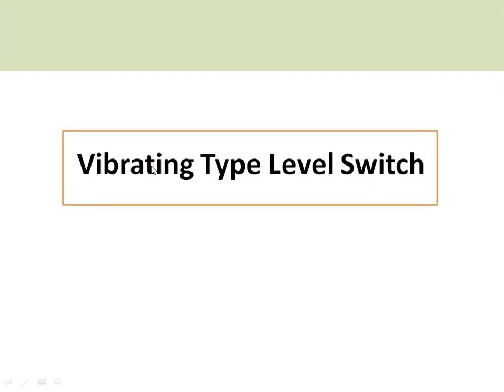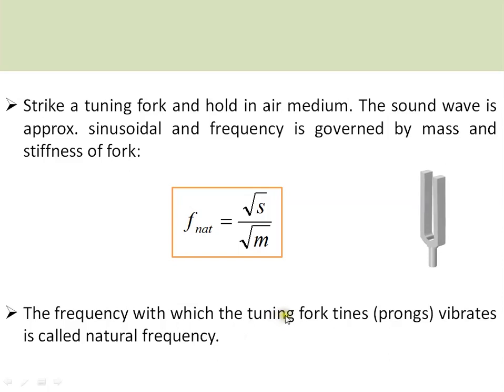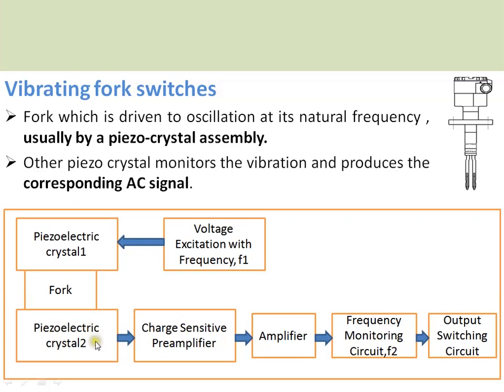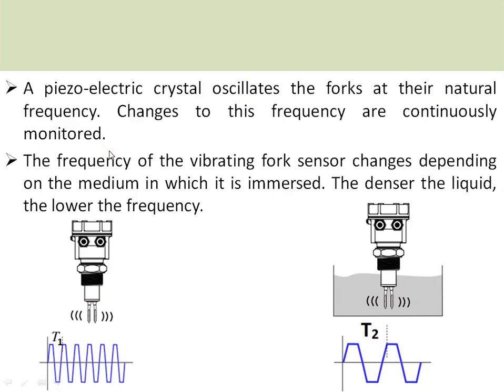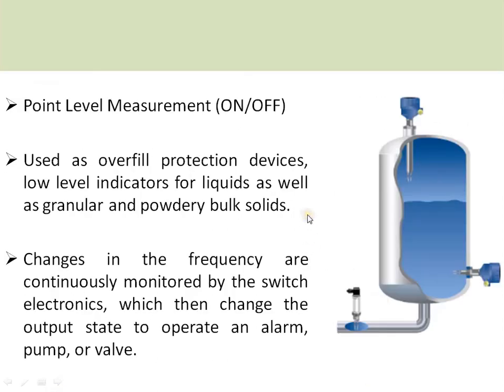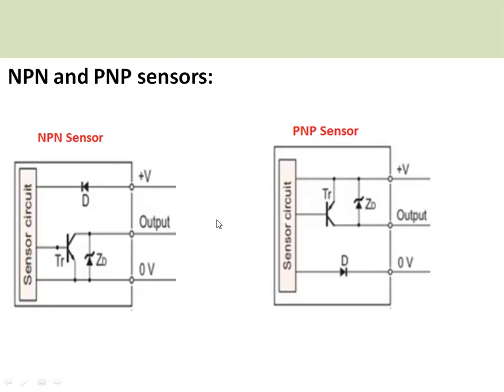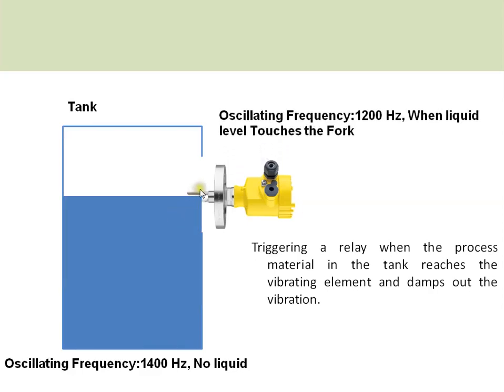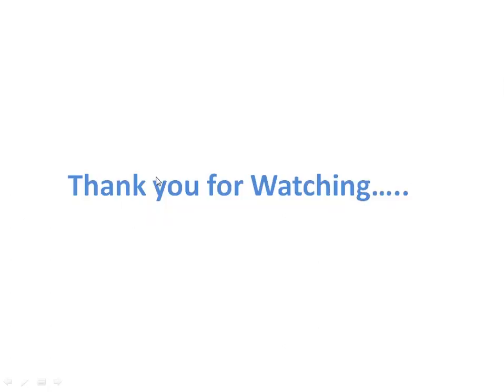Block Diagram of Vibrating Fork Level Switch| Point Level Detection in Tanks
In this video discussed about vibrating type liquid level switch. This type is commonly used for point level control / monitoring applications like tank overflow control, prevention of pump dry run, alarm generation etc. It consists of two piezo electric crystals one for generation of vibration and other for monitoring the change in vibrating frequency when the medium comes in contact with the switch. Discussed the block diagram of the vibrating type level switch.